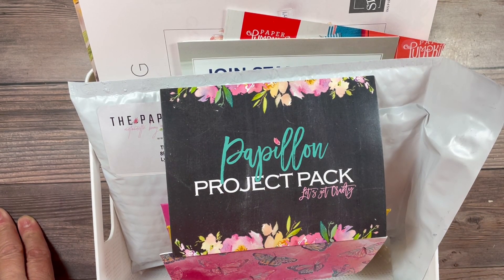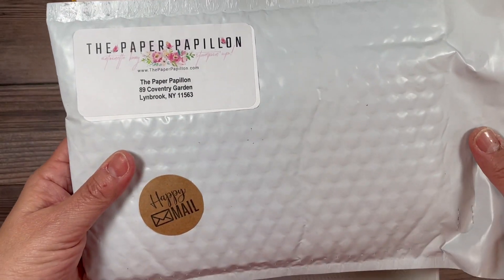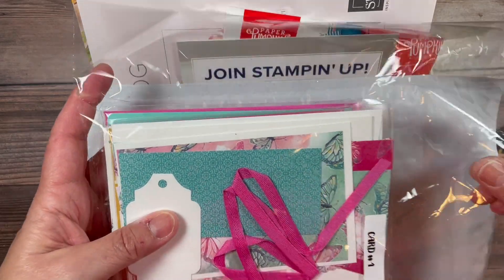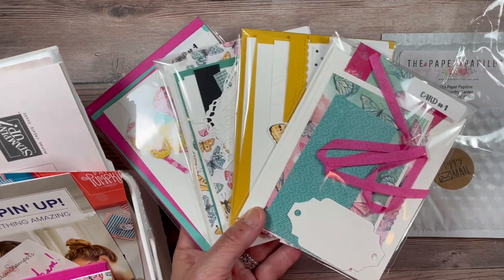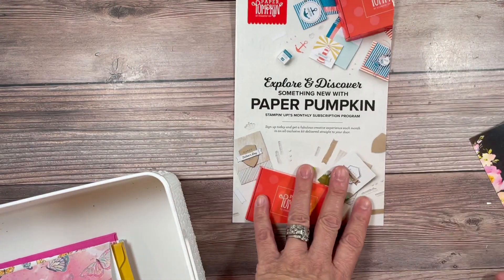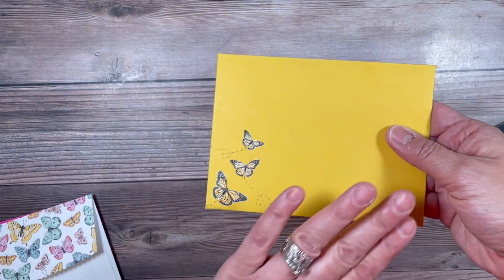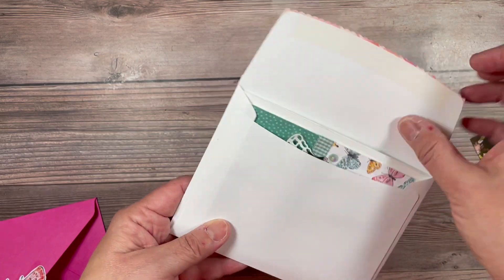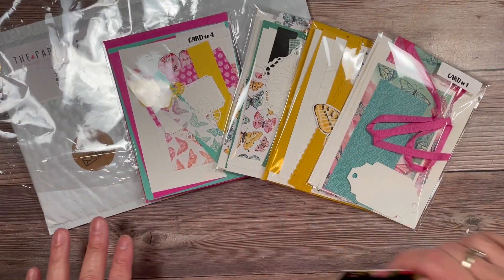March 2021 Papillon Project Pack - Butterfly Bijou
This video is provides you with the details of the March 2021 Kit-to-Go that features the Butterfly Bijou Designer Series Paper.